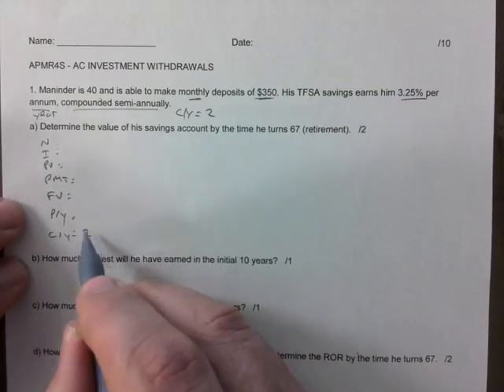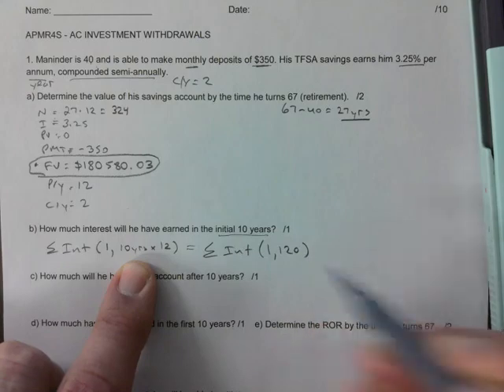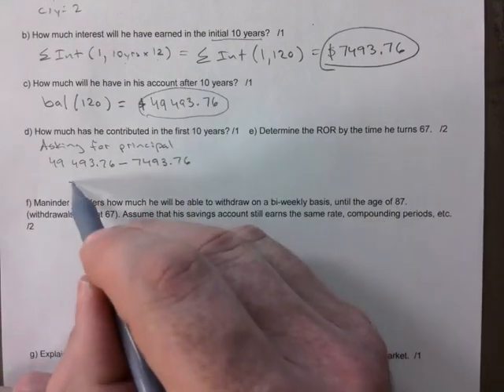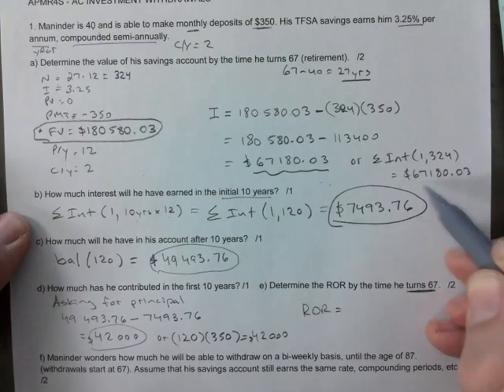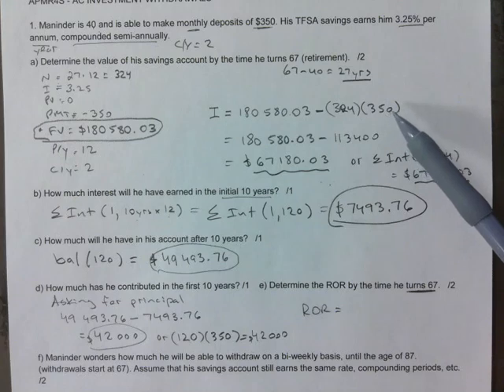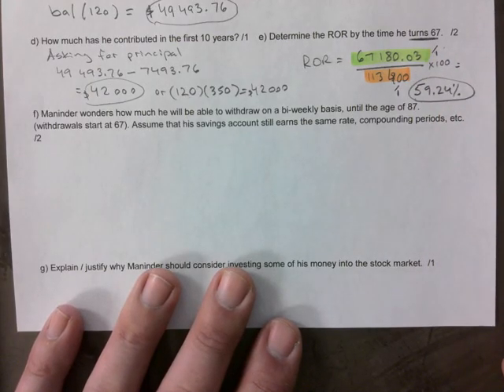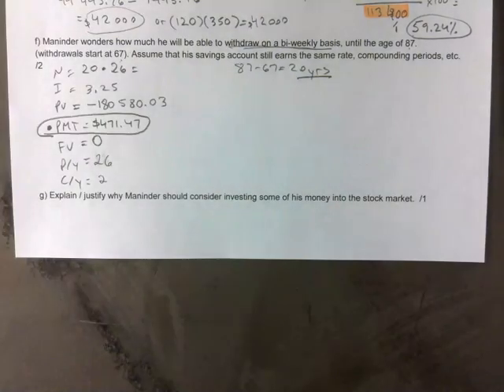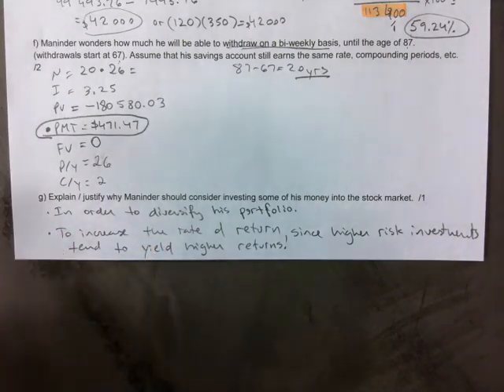FINANCE TVM AC INVESTING AND WITHDRAWING DURING RETIREMENT